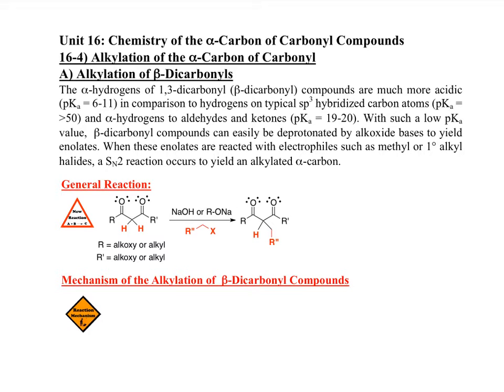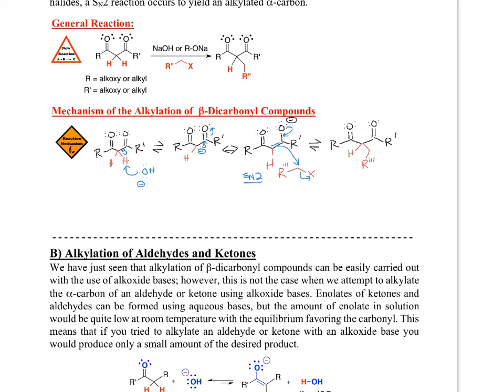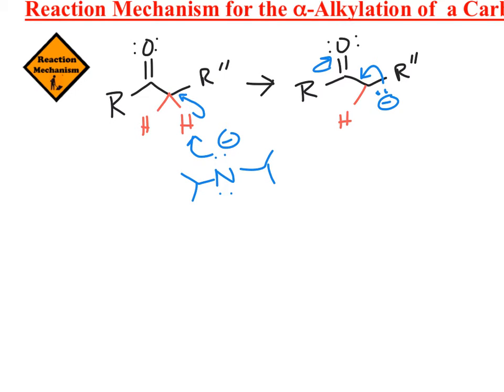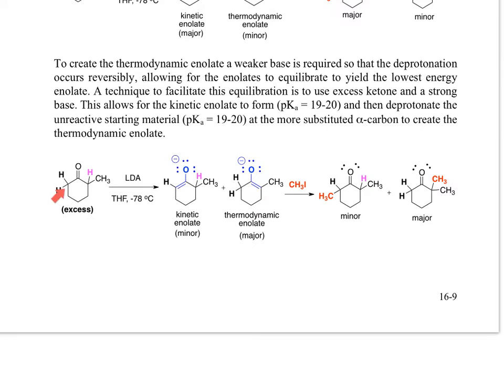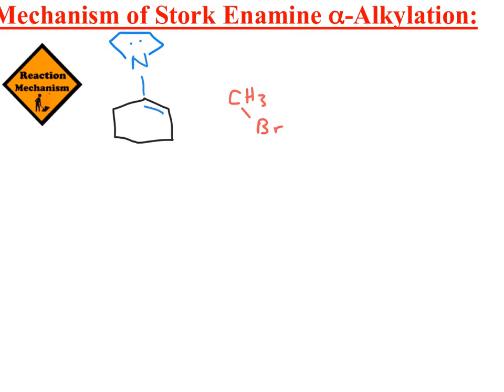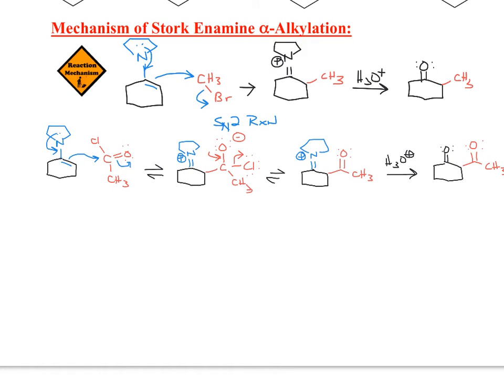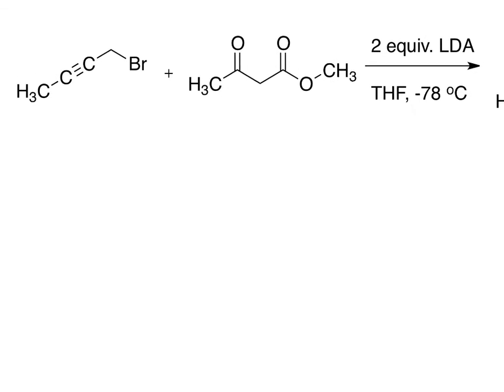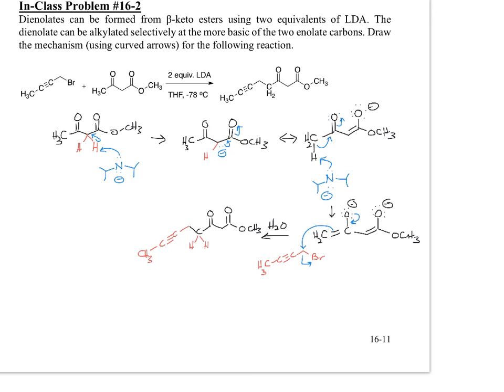Unit 16 Part 2